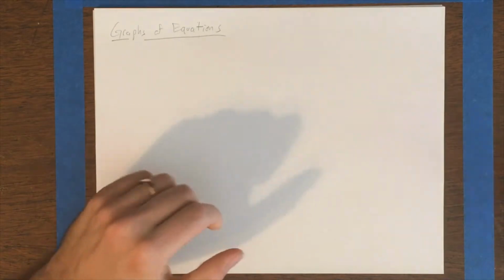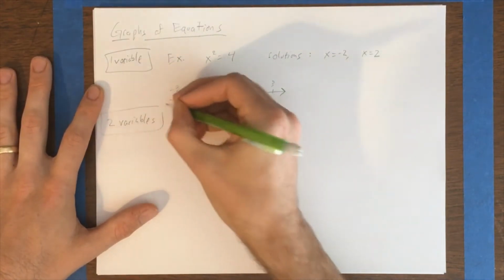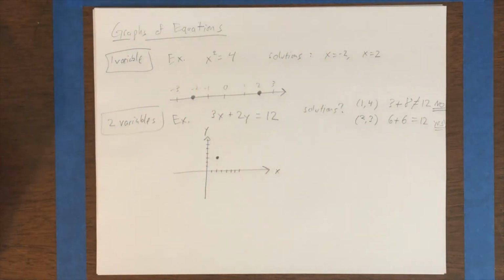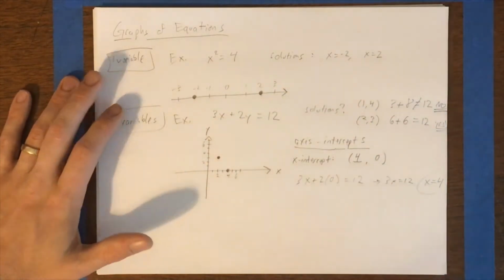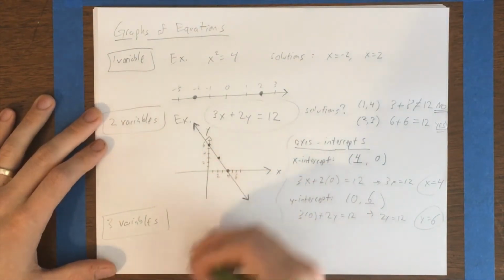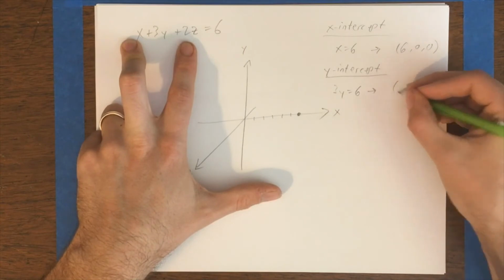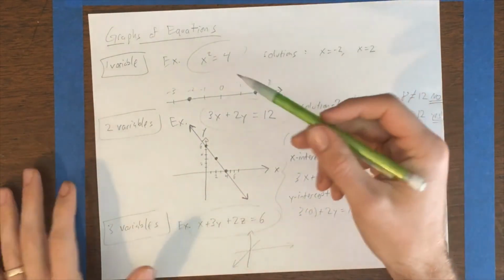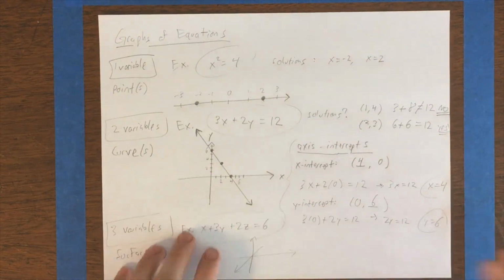1210 2 1 vid 3 Graphs of Equations